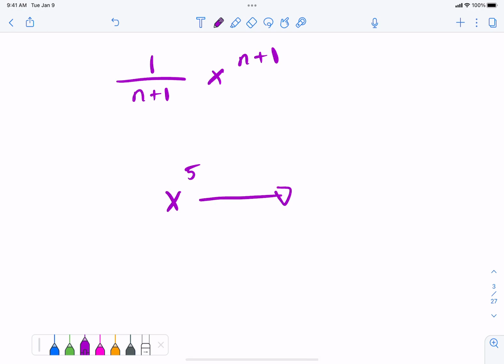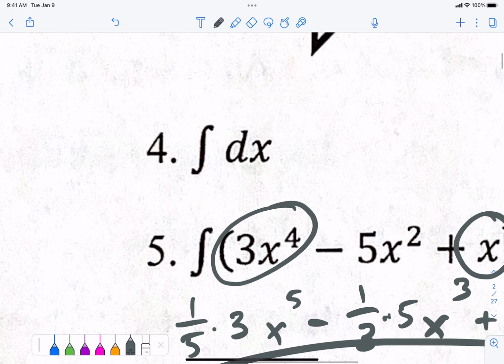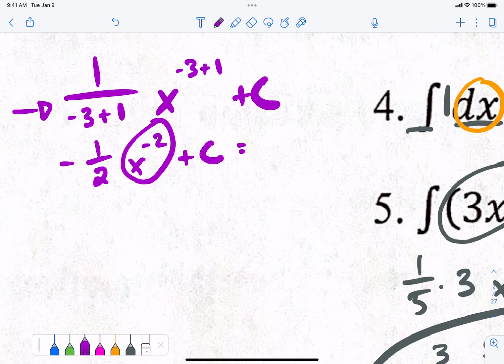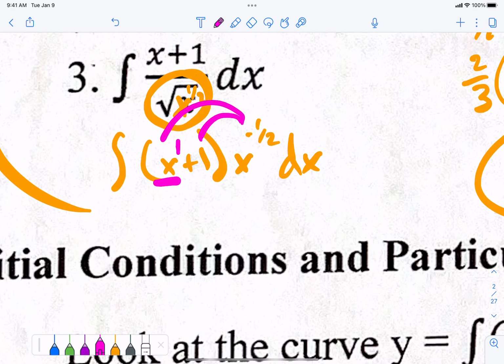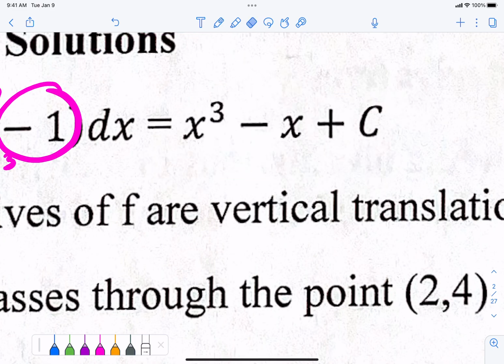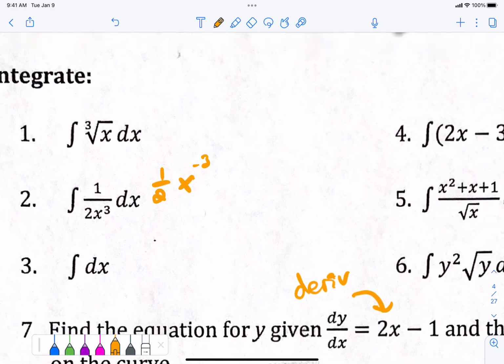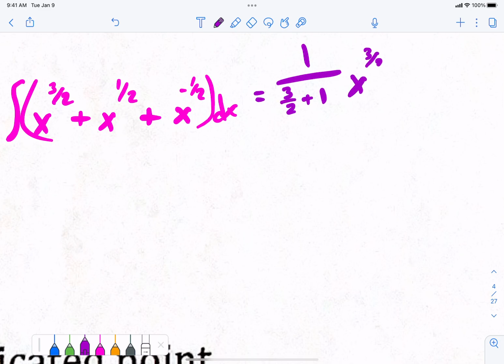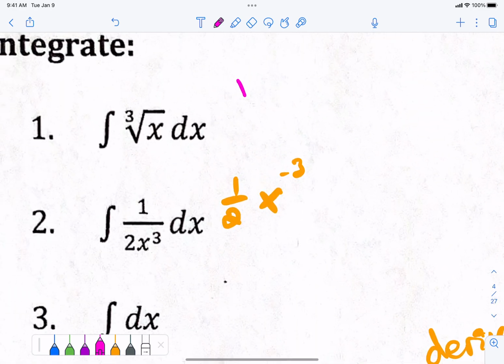Calc 6 1 Part B